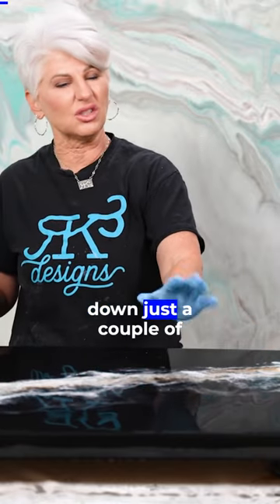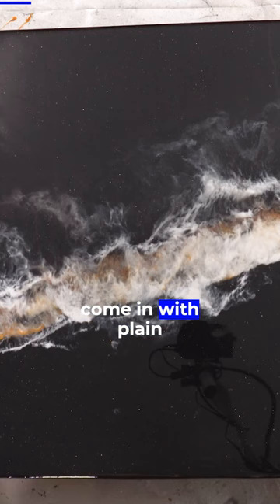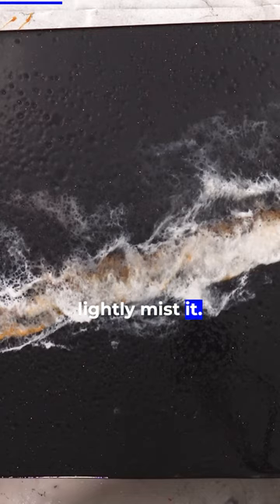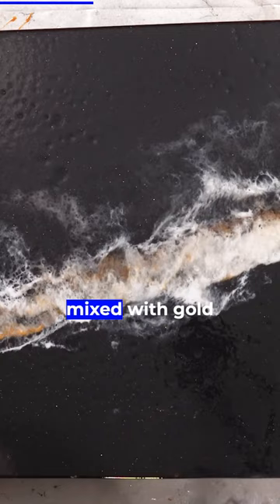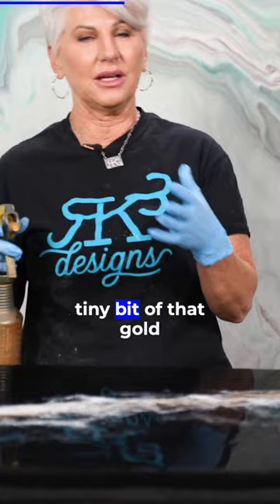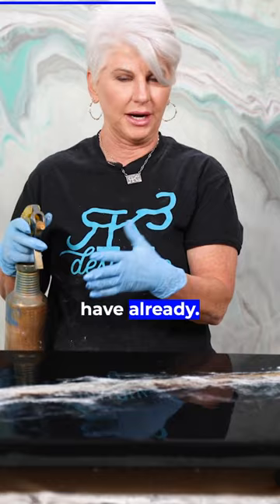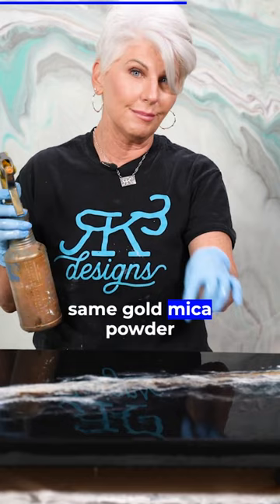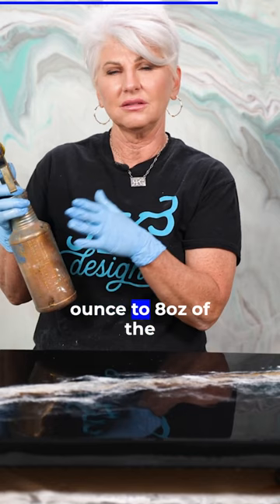using isopropyl alcohol for effects DIY Epoxy Tutorial | RK3 Designs